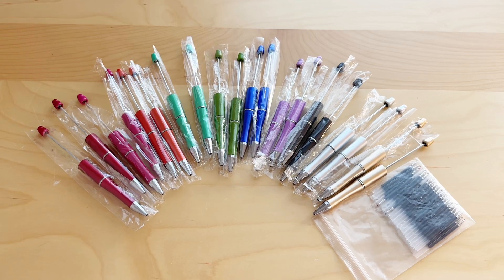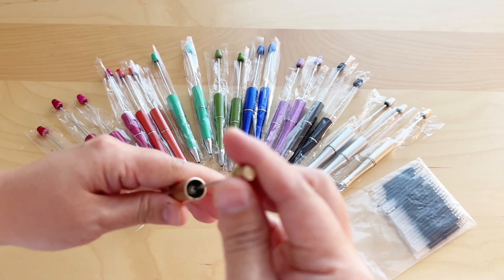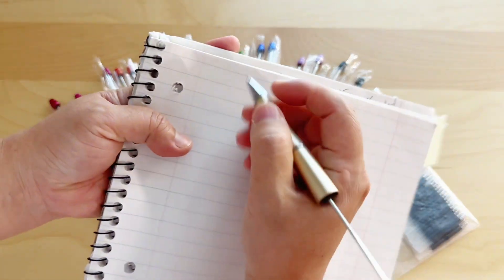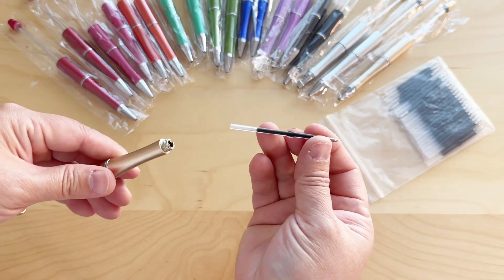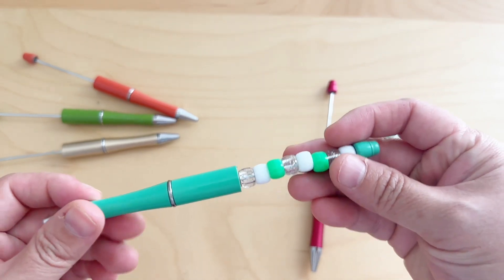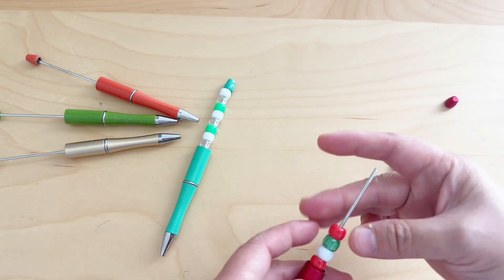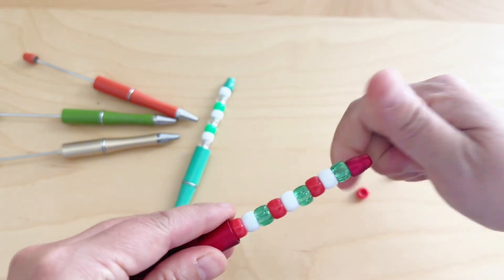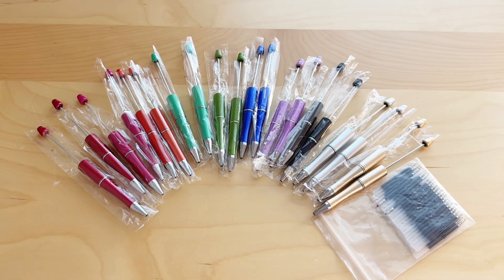20 Pieces Plastic Beadable Pen Review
20 Pieces Plastic Beadable Pen Review